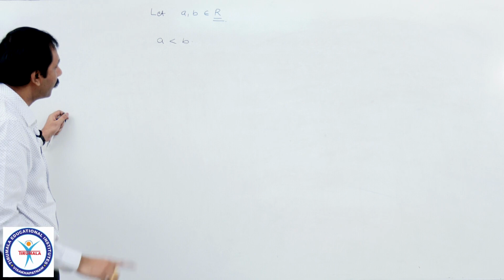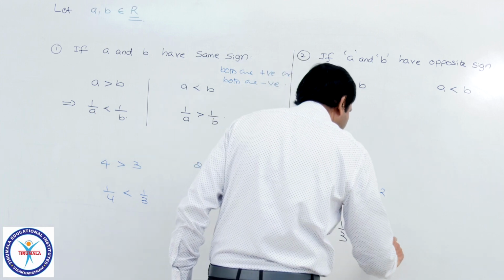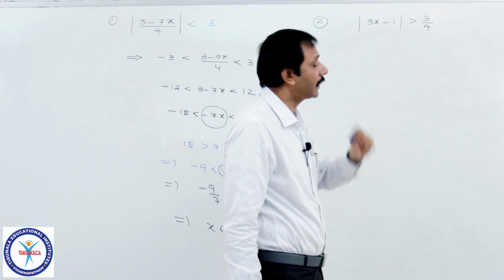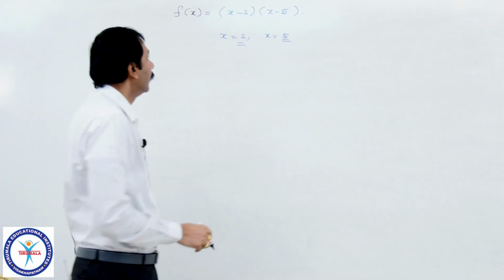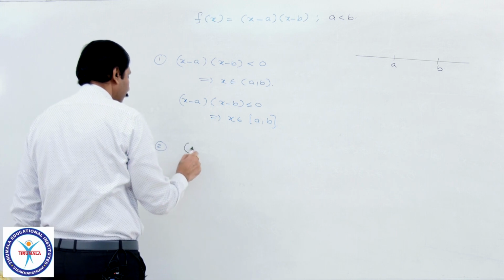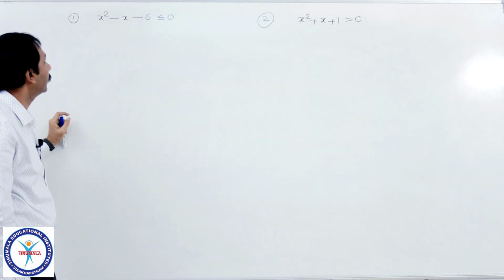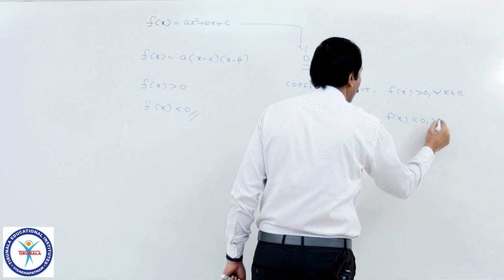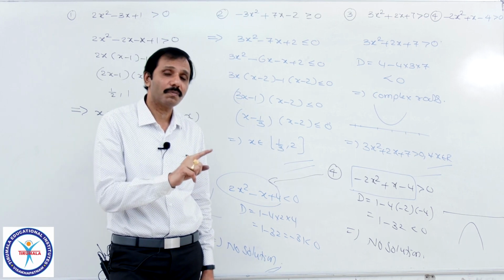Maths - L 4 (Basic Maths - Wavy Curve Method)